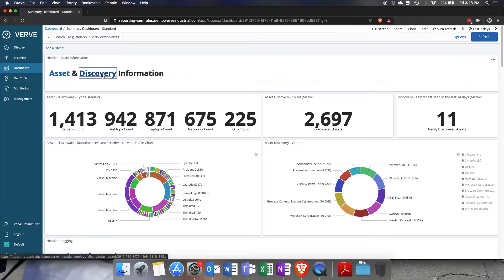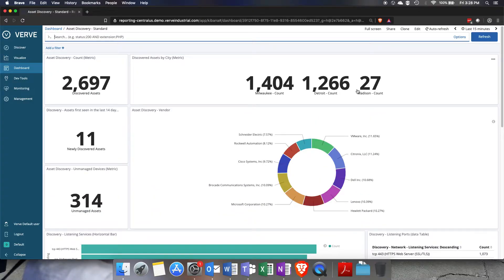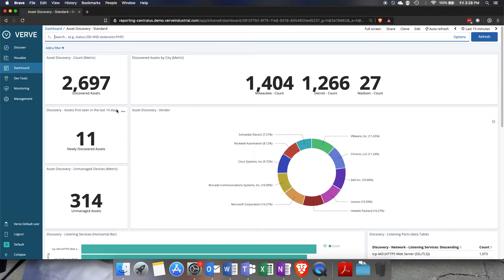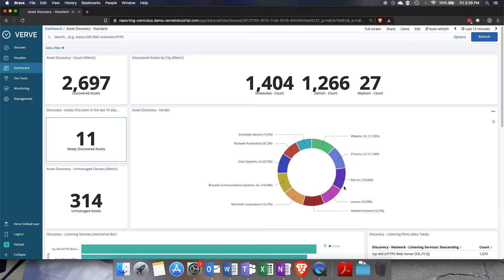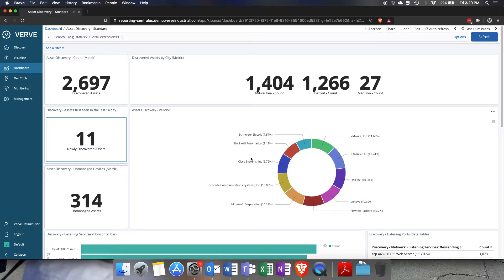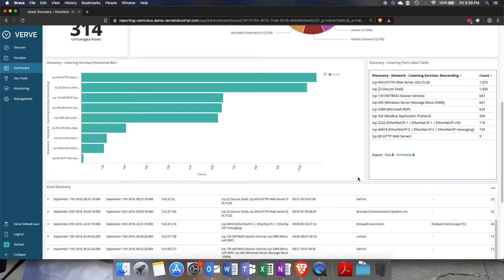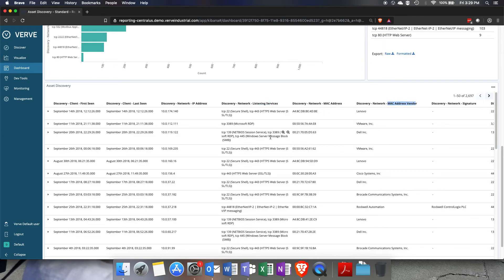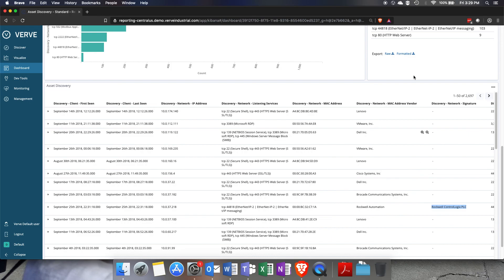Asset Discovery demonstration with Verve Industrial | Verve is now Rockwell Automation SecureOT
Verve is now Rockwell Automation SecureOT - Video recorded Pre-Acquisition

In Verve's asset discovery dashboard, you will find different analysis and donut charts to detect and count assets from different sites into one reporting view. This view shows you the different vendors on the network and raw data details per asset.